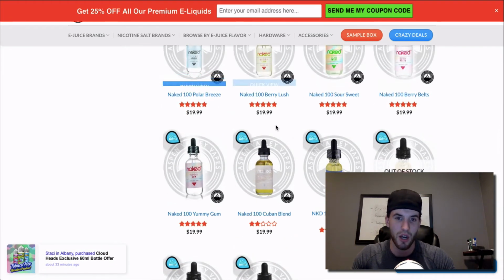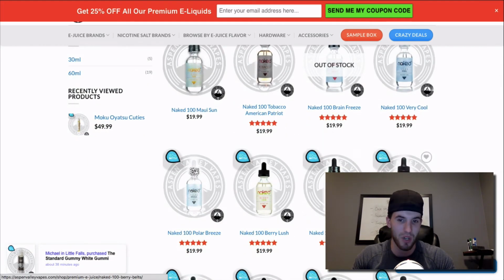How To Save Money On All Your Vaping Gear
Get Access To All Your Vape Tricks Gear At The Cheapest Possible Price & Delivered Right To Your Door. It's The Skip The Dishes For Vaping :D

Everything you need to know about vaping can be found here, I have several vape tutorials going over how to change your coil, some top vape reviews and tons more vape content to come!

If you need to get in contact with me personally shoot me a friend request on Facebook